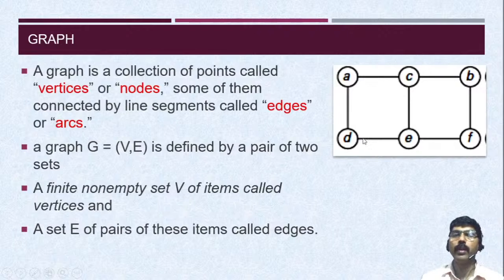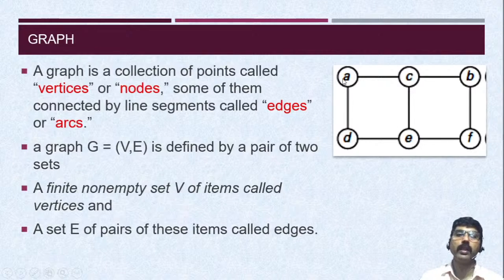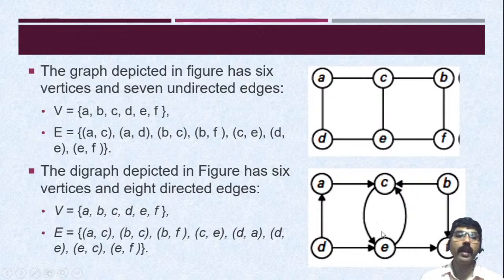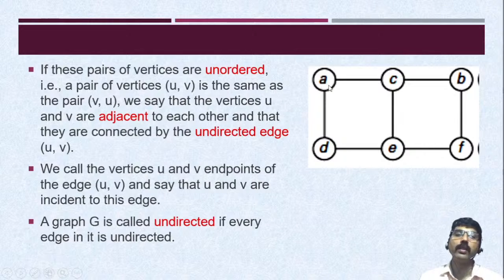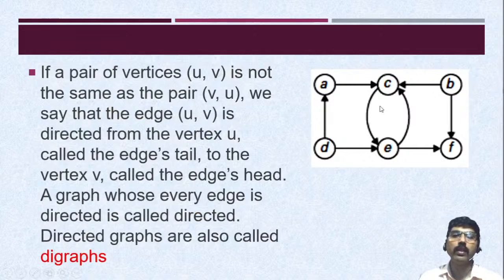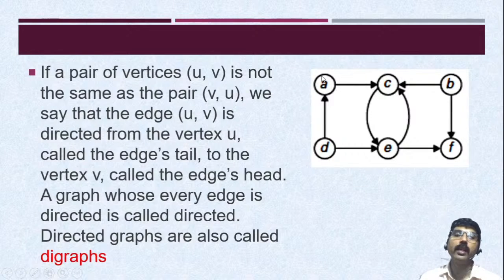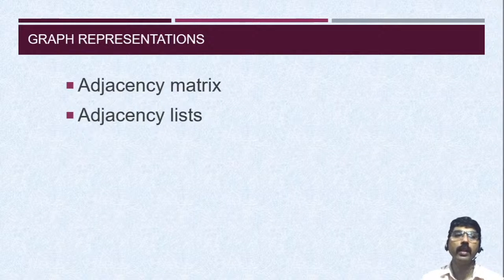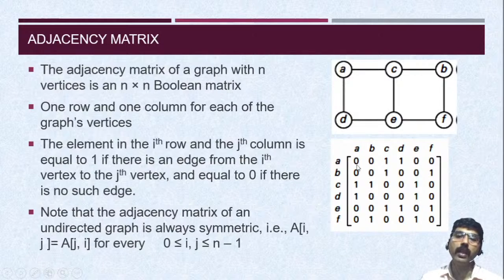Ganesh Balgi Live Stream